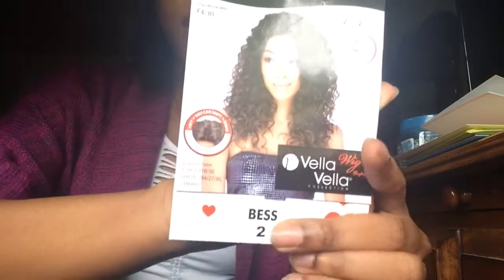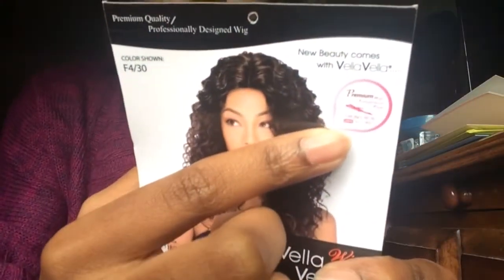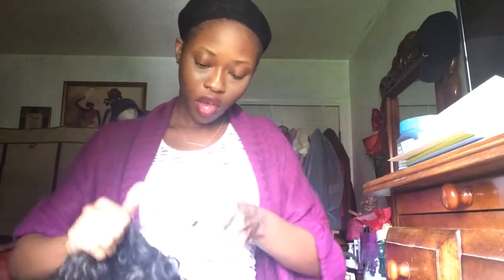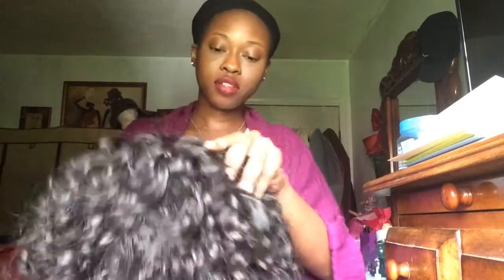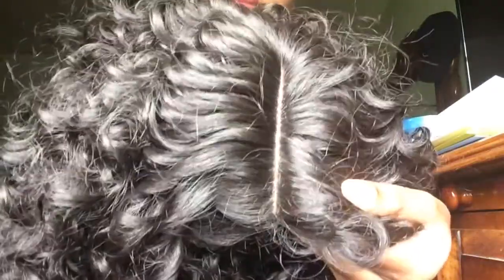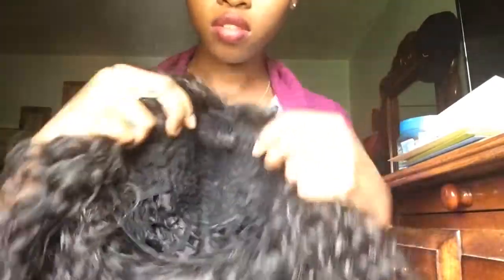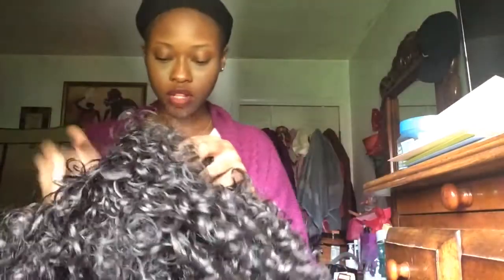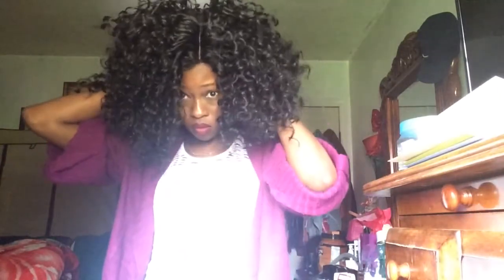Vella Vella Bess Wig Review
Hey guys! Check out my review on this synthetic wig I purchased from my local beauty supply store!